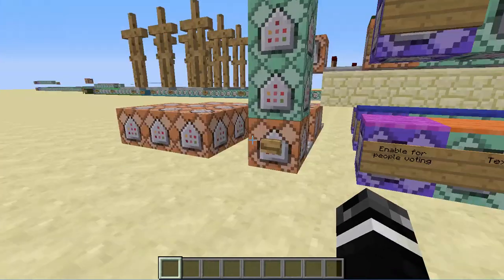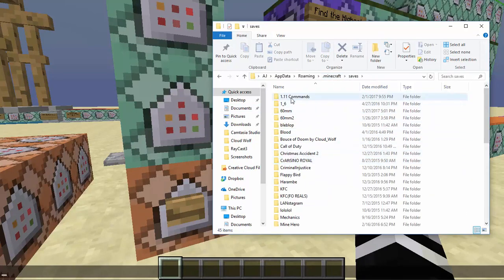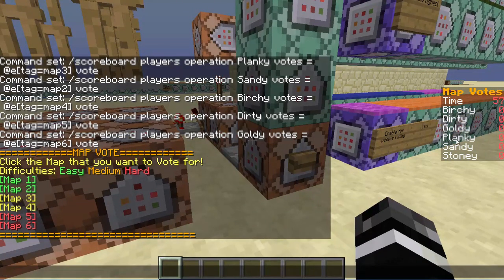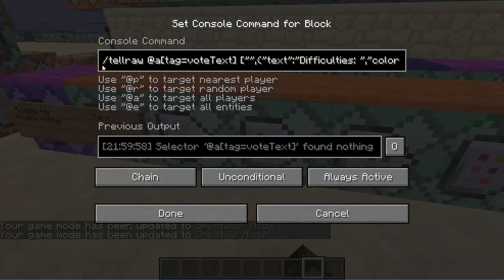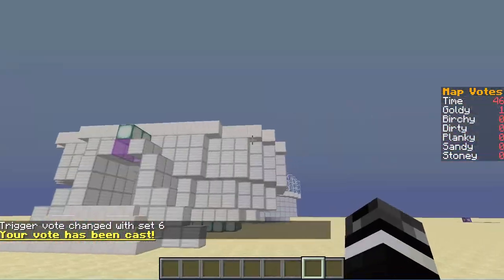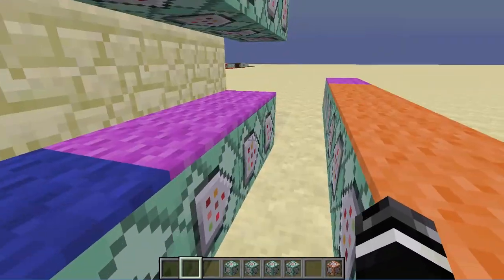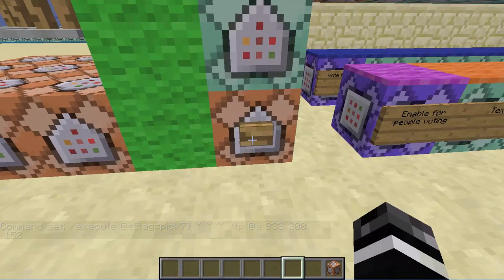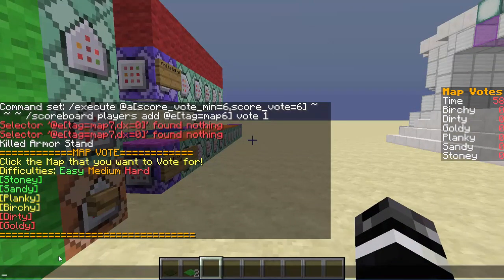Map Voting System (Tutorial + Download!)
We go over a system for voting on maps which I have made for you guys to use in a map! I also explain how to add or remove maps to the set.